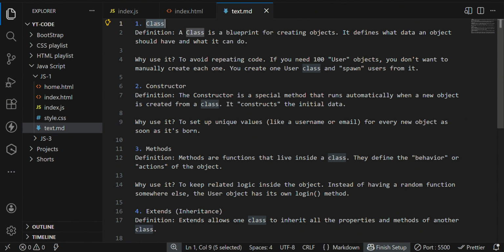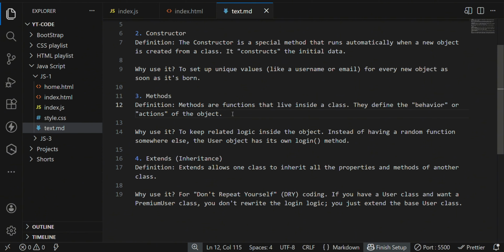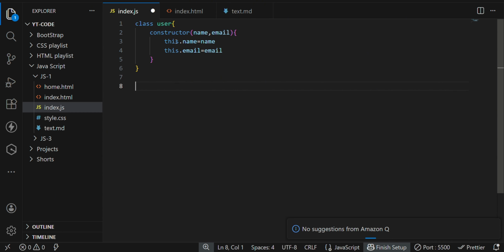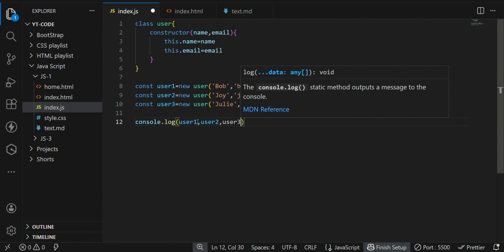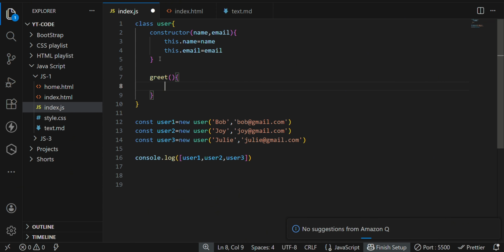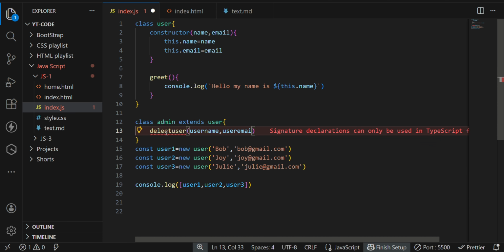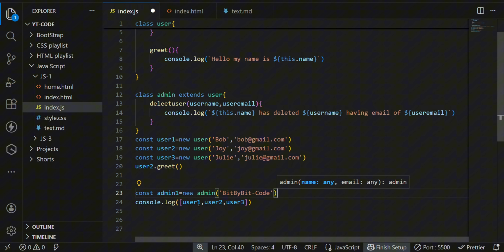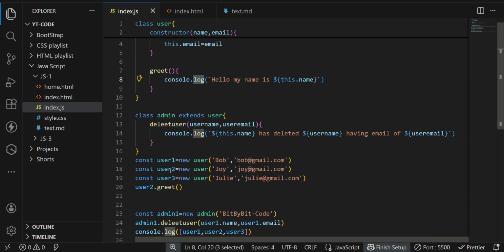5 Essential JavaScript Class Techniques Every Developer Needs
[Hook] Ready to level up from basic functions to professional coding? In this tutorial, we dive deep into JavaScript Classes! Learn how to use Constructors, Methods, and Inheritance to build scalable, clean, and organized applications "Bit By Bit."

[About This Video] Object-Oriented Programming (OOP) can be intimidating, but it doesn't have to be. In this video, we break down the core pillars of JS Classes using simple real-world analogies. If you want to work on big projects or pass technical interviews, understanding Classes is a must.

What you’ll learn in this video:

What is a Class? (The Blueprint analogy).

The Constructor: How to initialize your data.

Methods: Defining actions inside your objects.

Inheritance (Extends): How to reuse code like a pro.

Super(): Connecting child classes to parent classes.